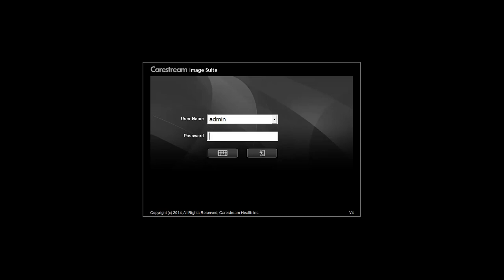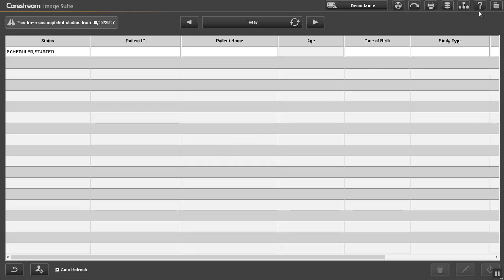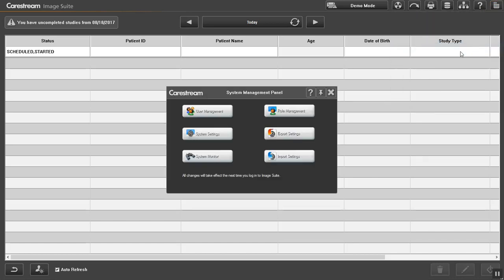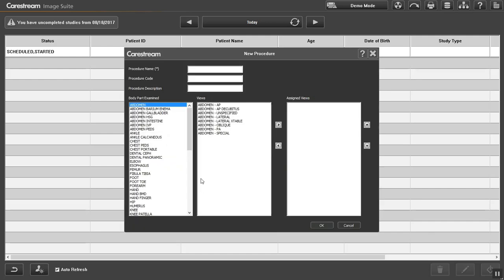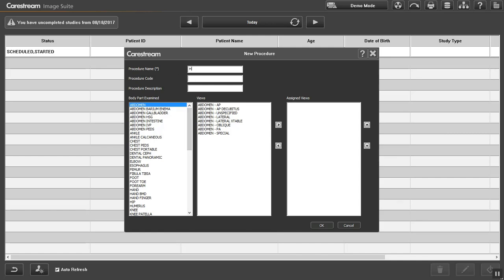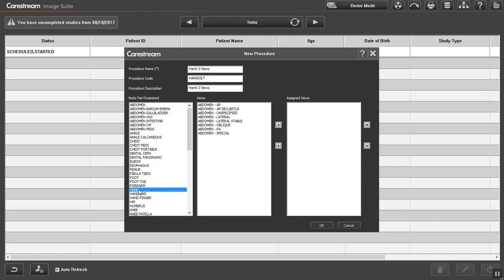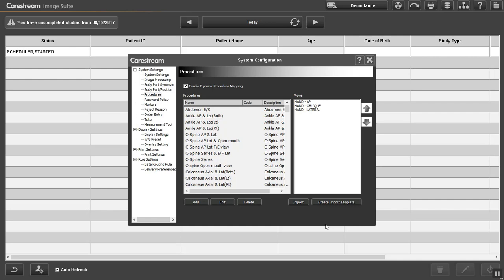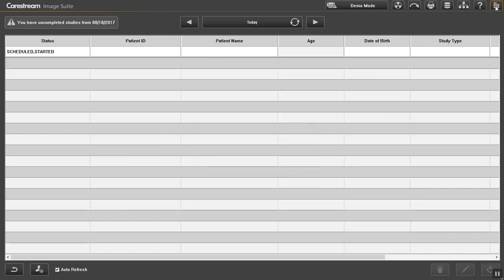Set Up Procedure Mapping in Image Suite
A quick demo on setting up procedure mapping codes in Image Suite.